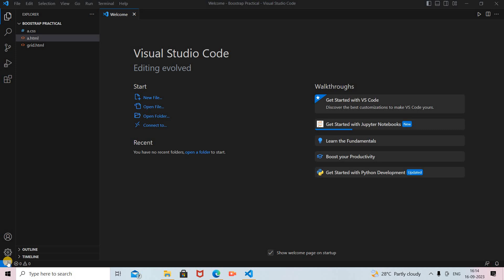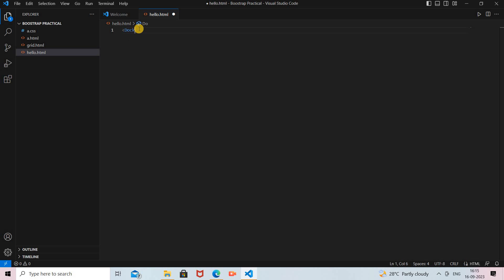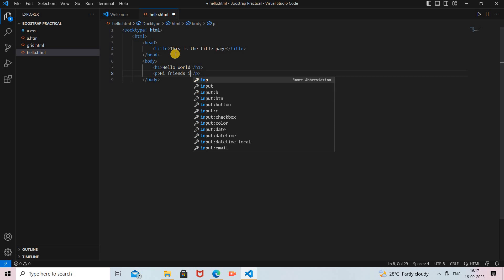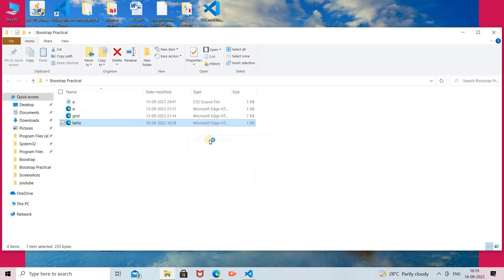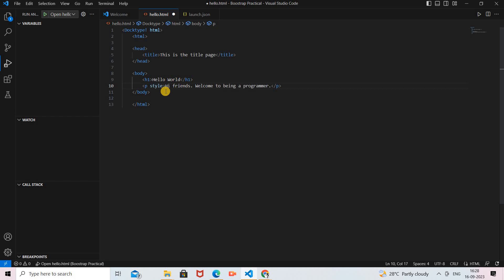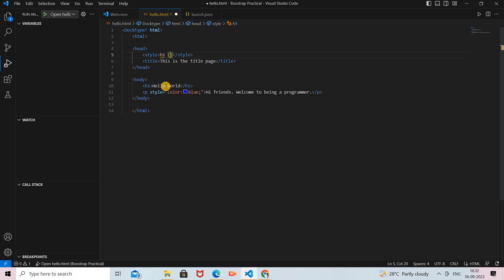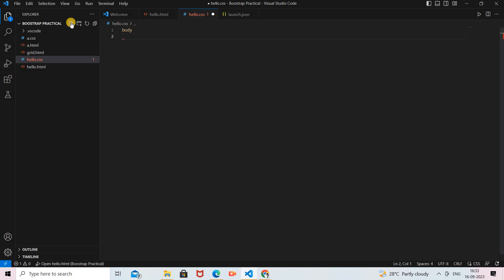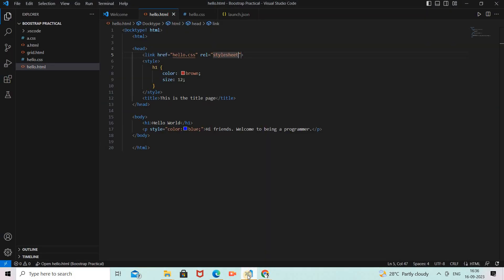Create first web page using HTML and CSS | html and css tutorial for beginners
Hi friends , I hope this vedio is helpful for you.